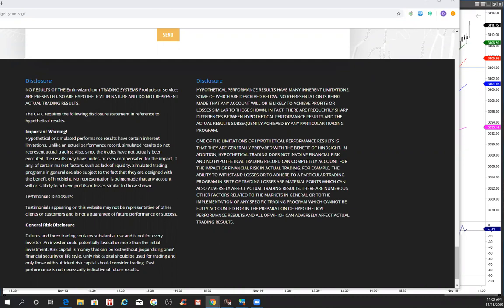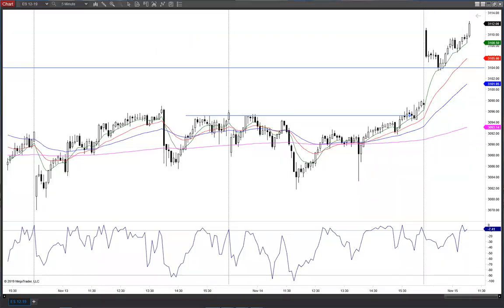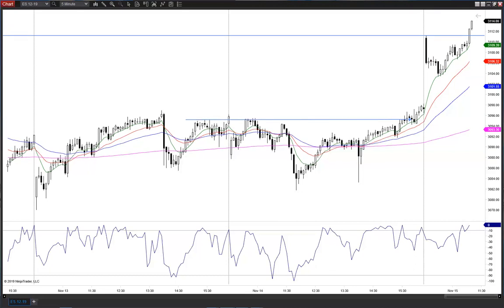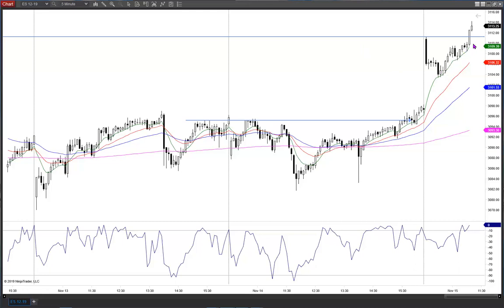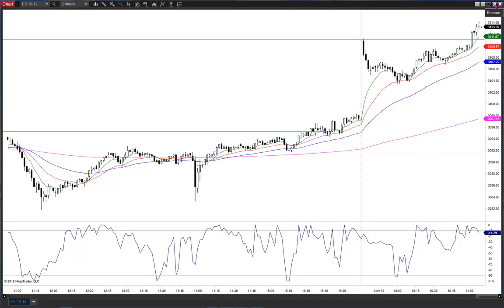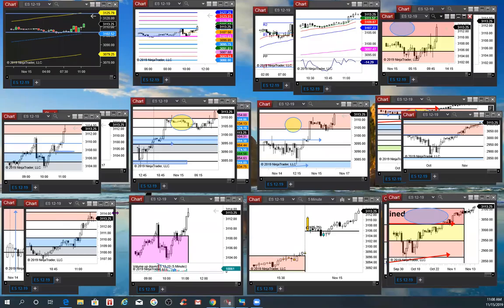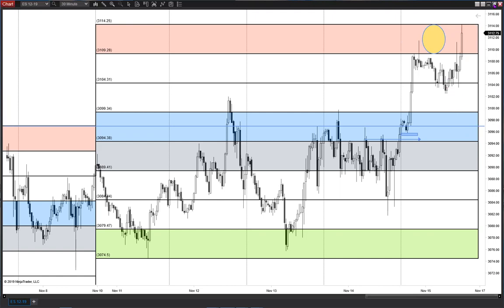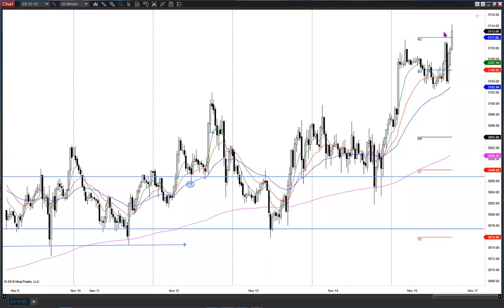Options Ex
5 rth  13.5  to 15 and 18 as targets. Weak hands  use overnight  hi as benchmark. Target 17 is my logical resistnce target. 2 min pace rth. Take something out of the swings. I like afternoon profit taking, but find it doesnt work that well anymore. 4 min globex chart in play